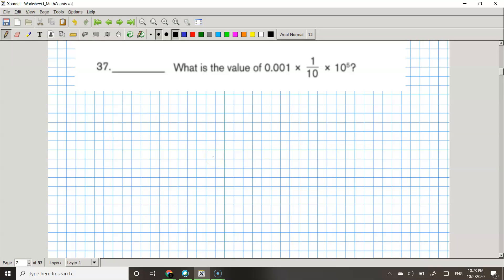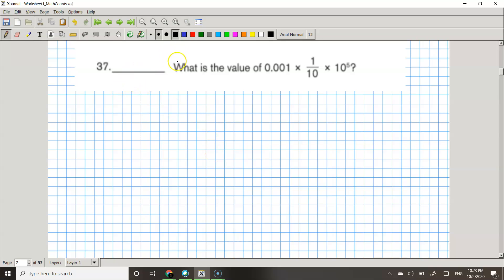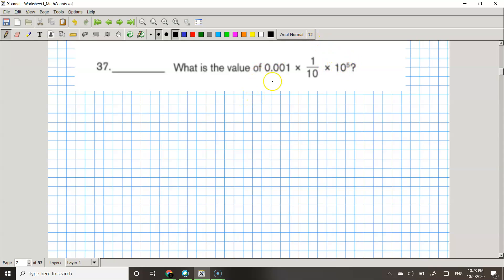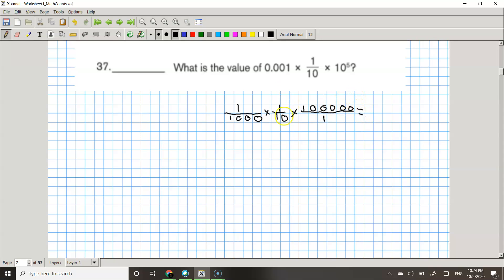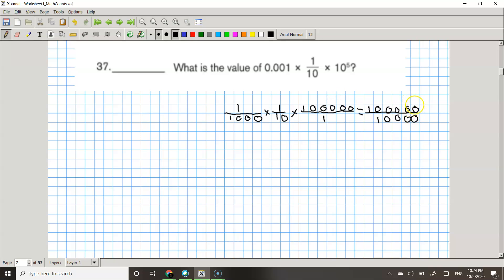Mathcounts WU1P37: Decimals, Fractions, Powers